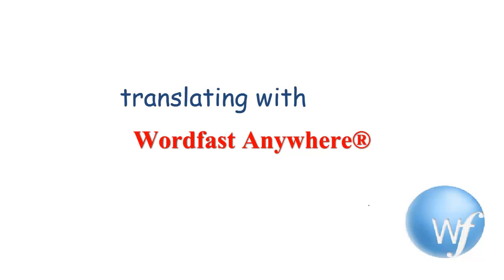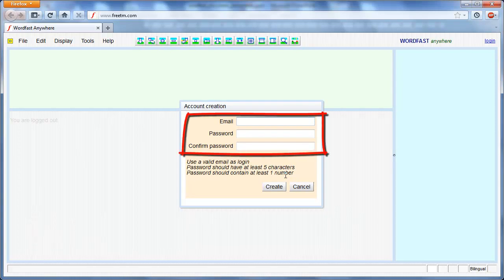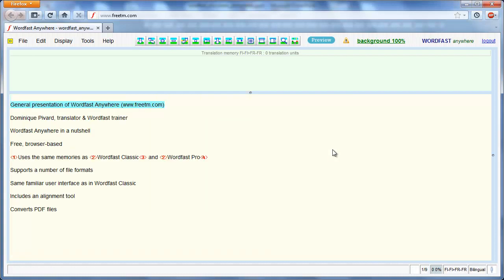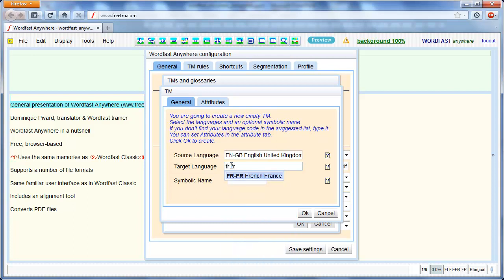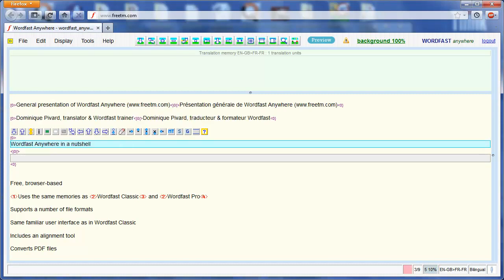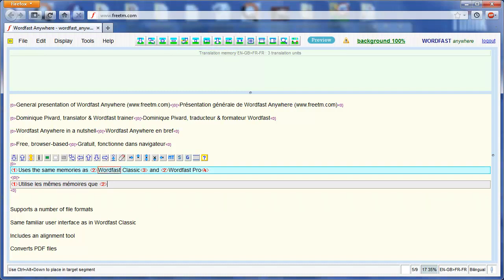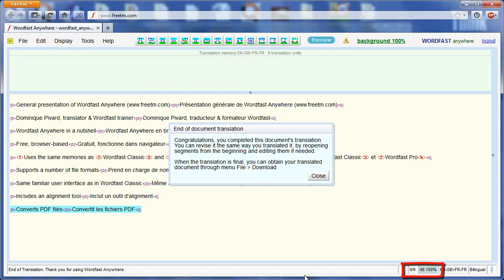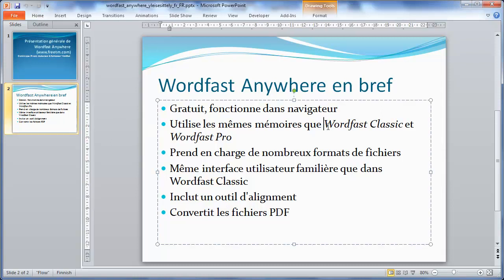Translating a PPT with Wordfast Anywhere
How to translate a PowerPoint presentation with Wordfast Anywhere